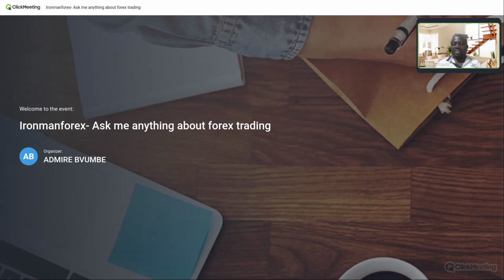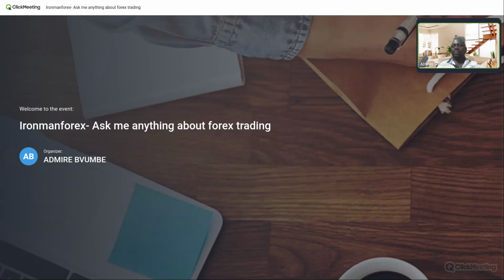Online forex trading Overview Webinar for you: How to choose brokers?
Trade Everyday, Anywhere
24/7 trading Synthetic Indices
Boom and Crash for you!!!

How to register Deriv Indices Account?

verify email by clicking link sent to your email

✅️Login and click 3 lines at the top left corner

✅️look for traders hub

✅️select real under trader hub

✅️click CFDS

✅️Click GET on the right side of standard

✅️Follow all instructions